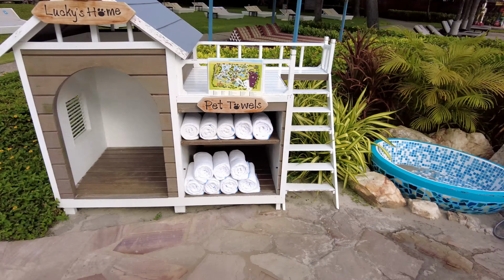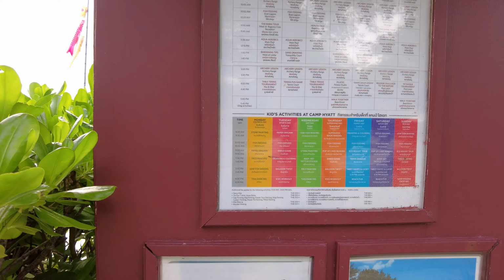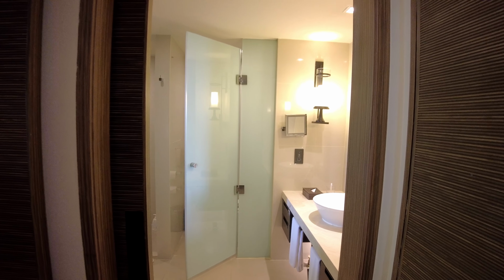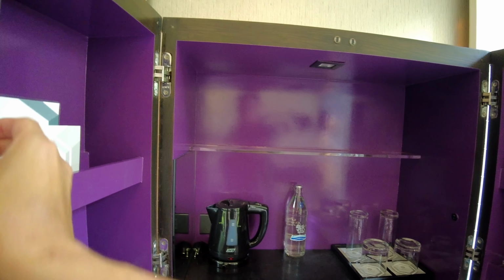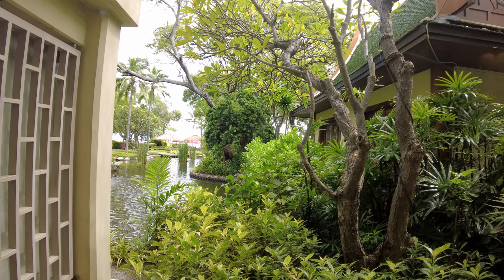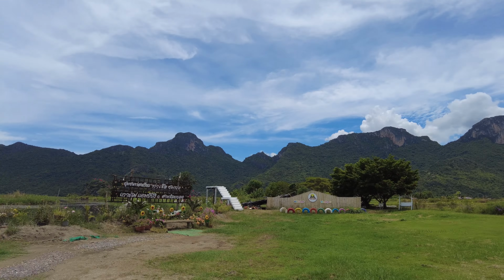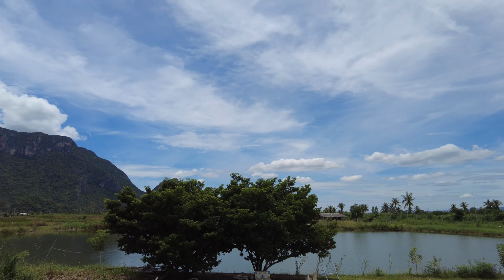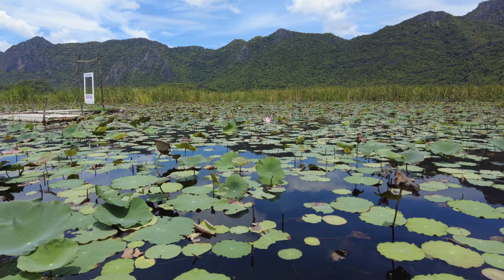Hua Hin Vlog 2022 - Morning Beach Walk, Hotel Breakfast and the Incredible Sam Roi Yot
The nice thing about staying in Bangkok is that if you are in look for adventure, there are a lot of lovely places to visit that are just a short drive away.

We went to Hua Hin for 4 days and 3 nights via self-drive from Bangkok. This was done in July 2022.

Documenting this short holiday trip in a series of vlogs. Day 2 Part 1.

Chapters:
00:00 Morning walk at the beach
02:43 Breakfast buffet Hyatt Regency
06:52 Hyatt Regency executive suite room tour
09:13 Sam Roi Yot National Park